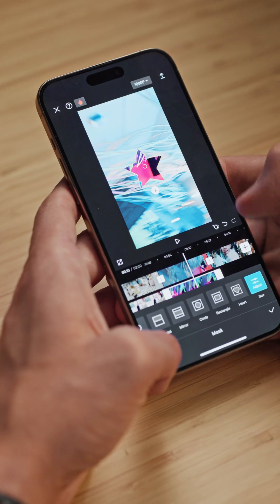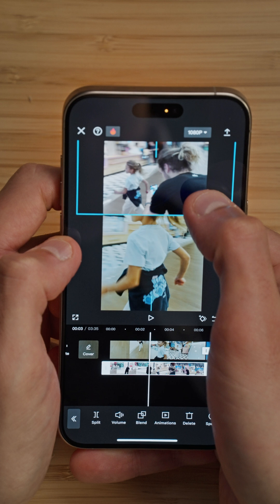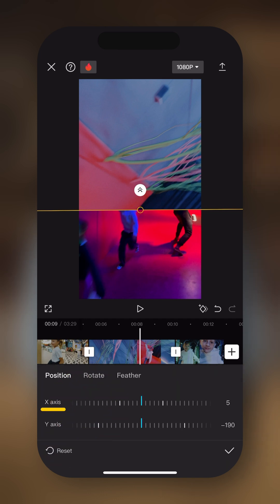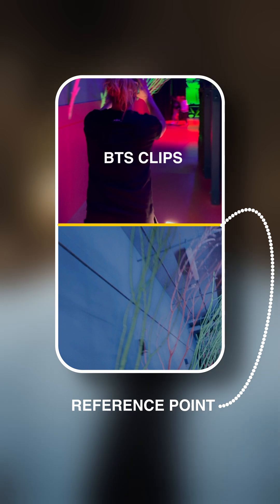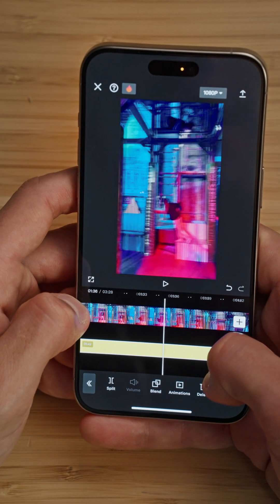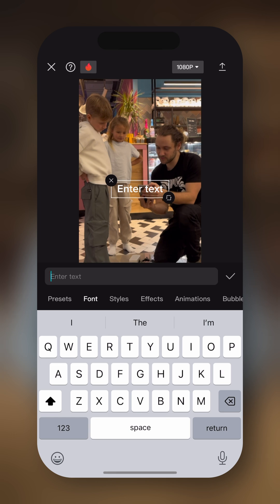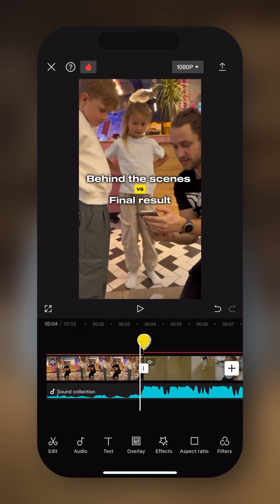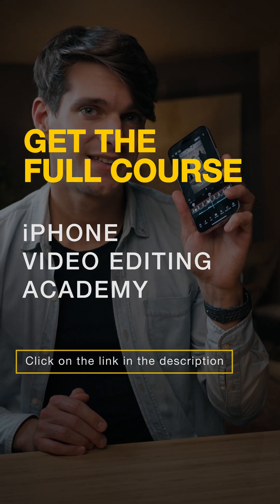Master CapCut Overlays & Masking in Minutes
Ready to take your iPhone video editing skills to the next level? In this tutorial, we’ll introduce you to the basics of overlaying footage and utilizing advanced tools like masking. These techniques open up a world of possibilities, allowing us to craft visually captivating stories.

🔎 What You'll Learn:
- Creative Overlays: Add additional video clips or images to your main footage using CapCut's overlay function.
- Masking Techniques: Use masking to create simple visual effects and enhance your video's storytelling.
- Syncing Clips Manually: Tips on manually syncing overlay clips with your main footage for smooth and professional results.
- Creating Split-Screen Comparisons: Learn to create dynamic split-screen effects to showcase different angles or comparisons.
- Resizing and Repositioning Clips: How to resize and reposition your overlay clips for the best visual impact.

📱 CHAPTERS
0:00 Intro
0:51 Adding Overlays
4:30 Masking Tools
7:54 Creating a Split-Screen Comparison
13:00 Adding Text and Music